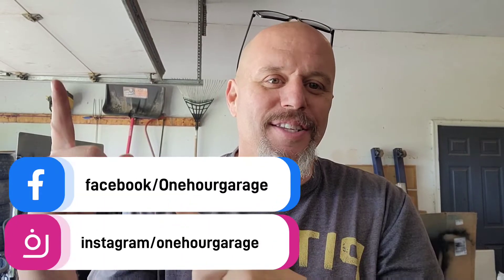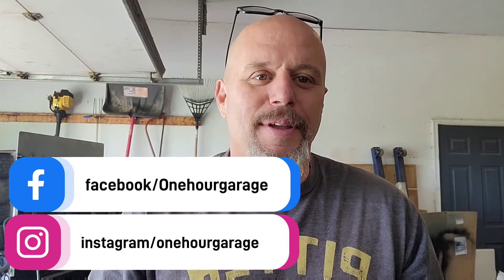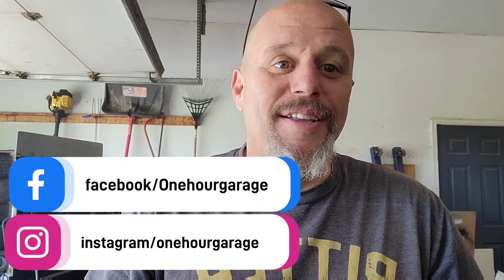Turbo 6.0 4l80e foxbody mustang swap: Back on the road and shifting as it should!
Got to drive it again and every thing seems good to go! Now, I just have to build the exhaust. We have a new addition to the family coming tomorrow that may interrupt some progress for a couples days.

I created a Facebook page a while ago.
The idea was for it to be a place to share what we all of  have going on in our garages and hopefully we can motivate each other to get our junk on the road!

If Instagram is more your jam, I added that too. Onehourgarge

Id appreciate you guys joining and showing off your projects!